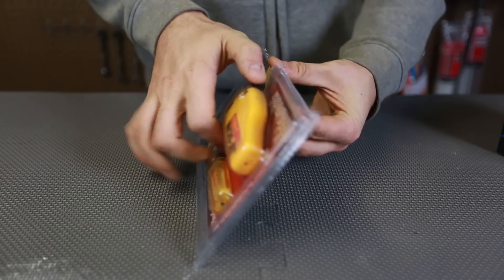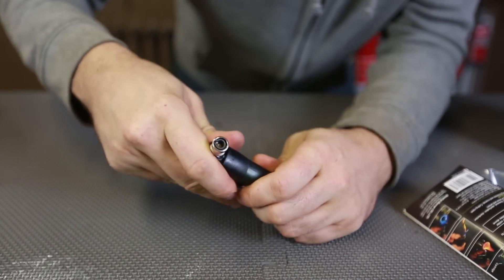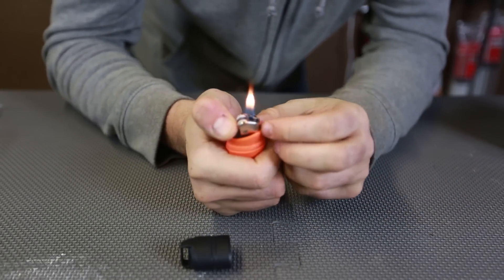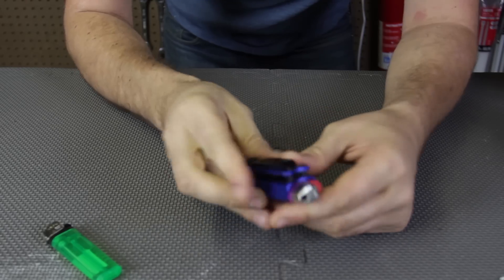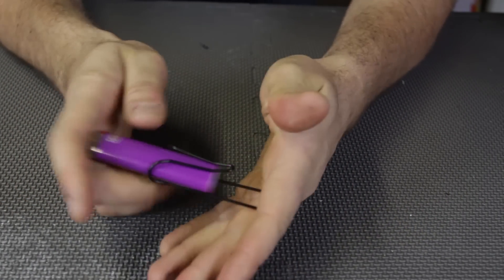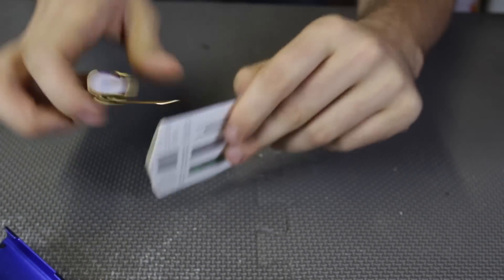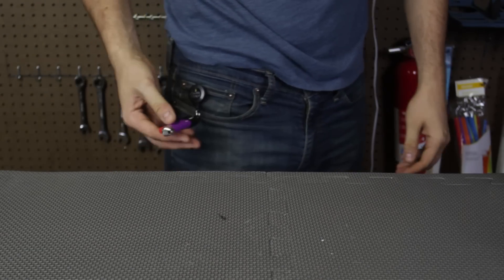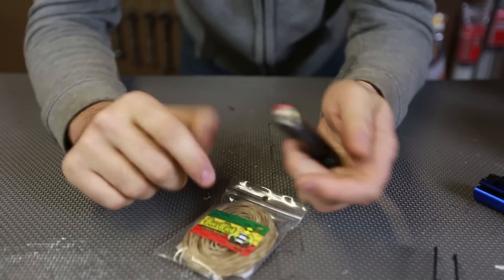9 Lighter Gadgets put to the Test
Lighter Holder With Spring Assist Knife
LighterBro Clip
Lighter Holder
Lighter Sleeve
Waterproof Lighter